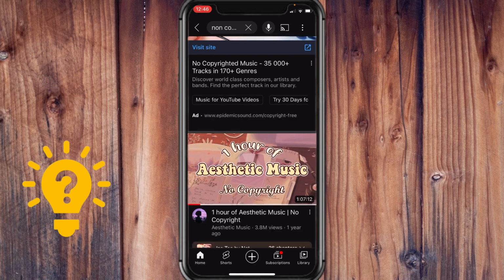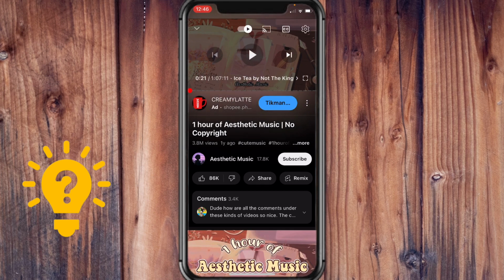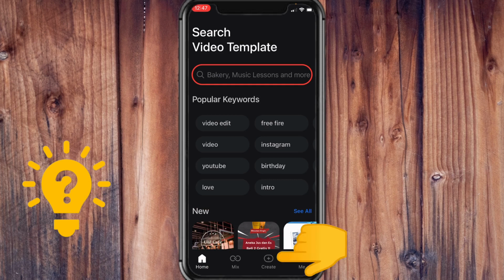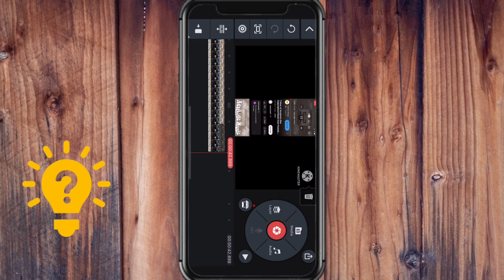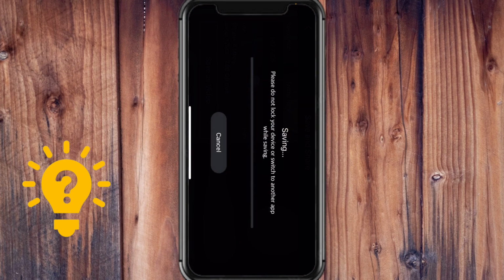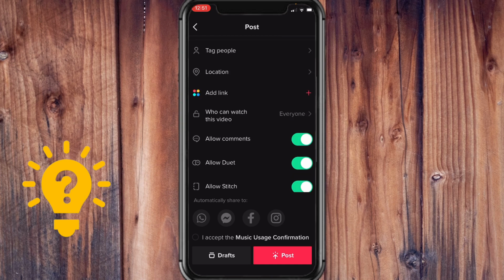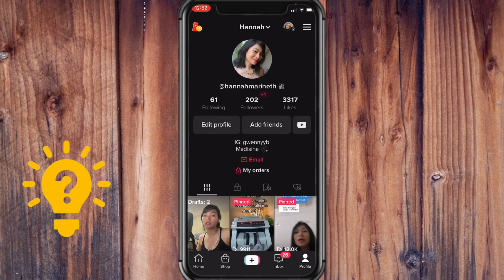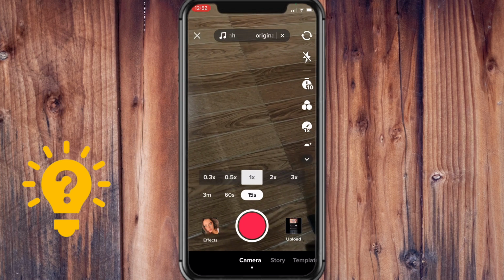How To Create A TikTok Video With Multiple Audio Tracks | Social Tech Insider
In this tutorial video from Tiktok, we explain to you the best way to Create A TikTok Video With Multiple Audio Tracks.